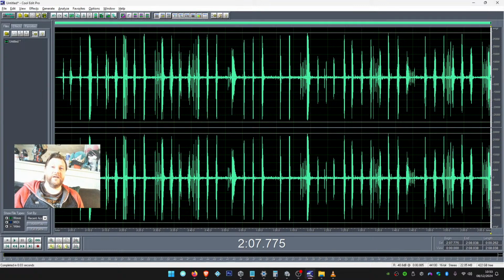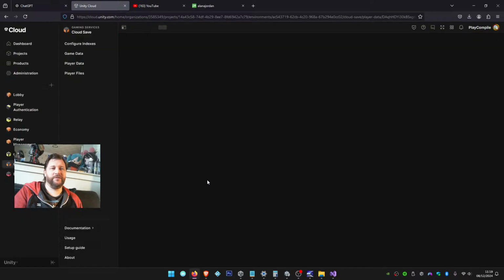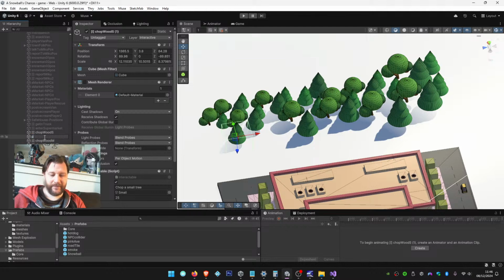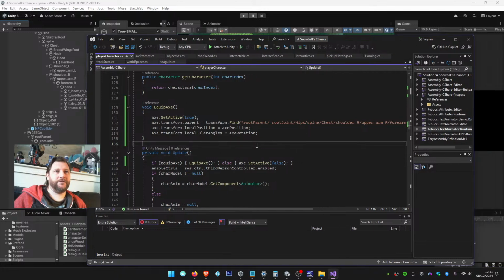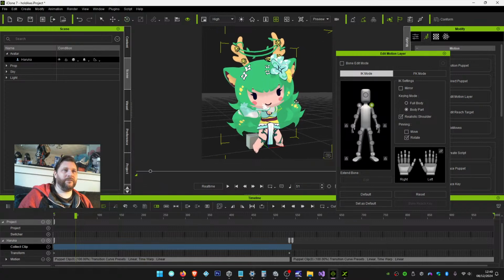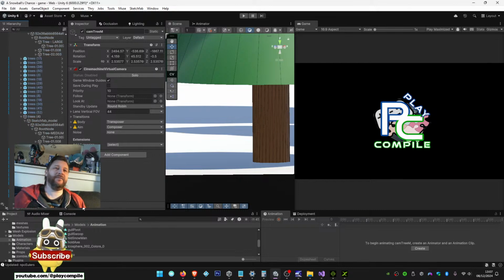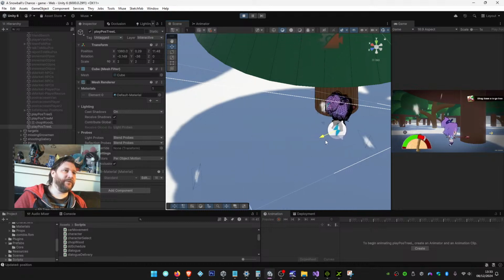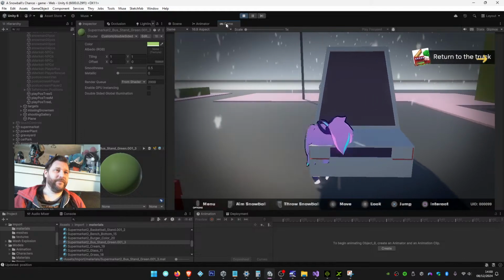A Snowball's Chance: Heading back to Toon Town (Unity WebGL)